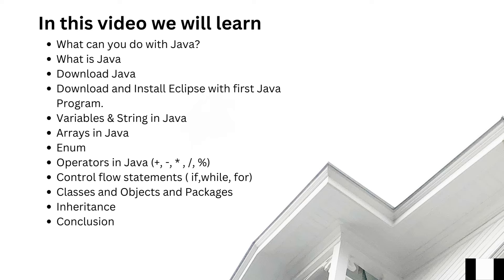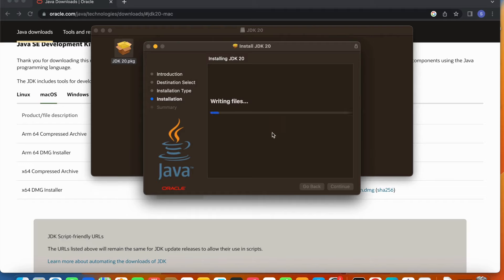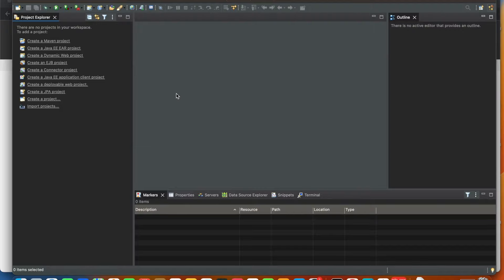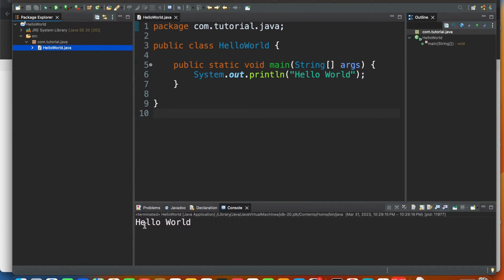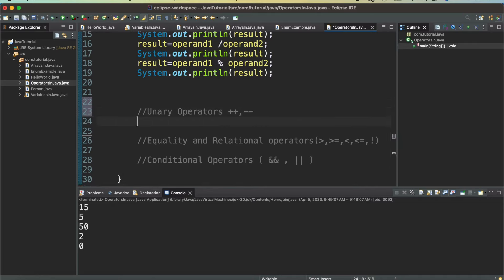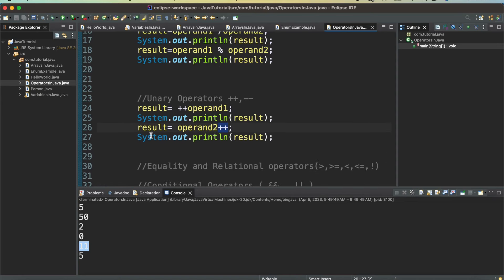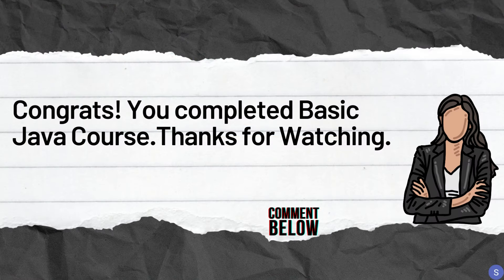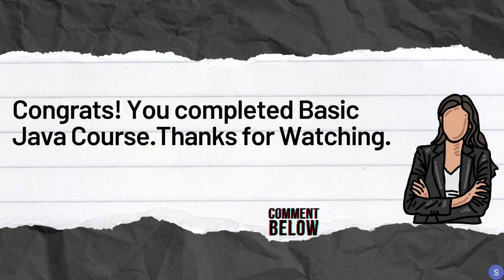Learn Java Programming - Full Course for Beginners (2024)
Java Introduction for Beginners
Java Introduction

This Video is made for complete beginners in Java, to help them understand the concept quickly.
It is completely hands on starting from installation of the prerequisites.
(Java, Eclispe) This video is made using Java20.

00:00 Introduction
00:30 What you will learn in this Video
01:23 What can you do with Java ?
01:49 What is Java ?
03:27 Download Java on Mac OS
06:21 Download Eclipse IDE for writing code
13:34 Variables and Strings in Java
20:31 Arrays In Java
26:37 Enum In Java
32:06 Operators in Java
41:07 Control Flow Statements In Java
50:10 Classes, Objects and Packages
01:02:28 Interfaces
01:09:31 Inheritance

Code in this video, available to copy from my Github link.